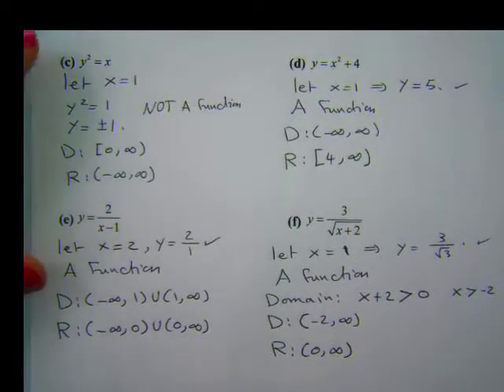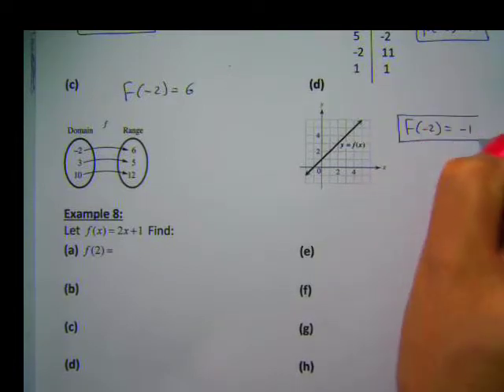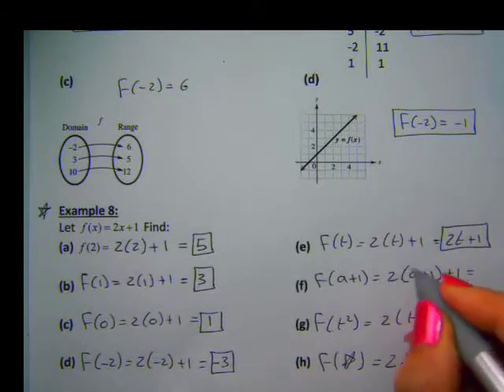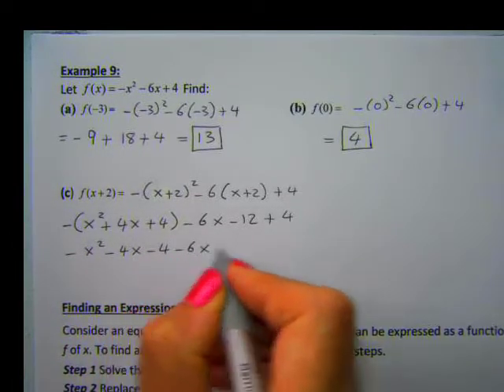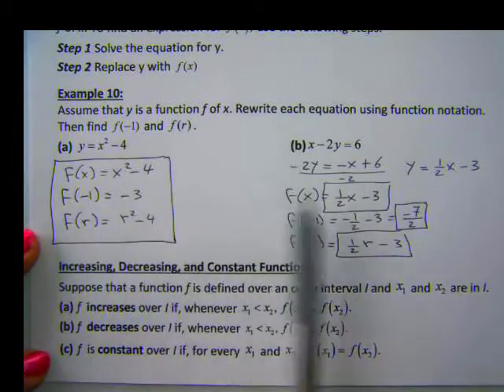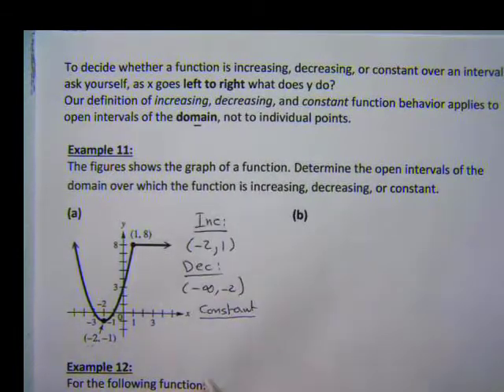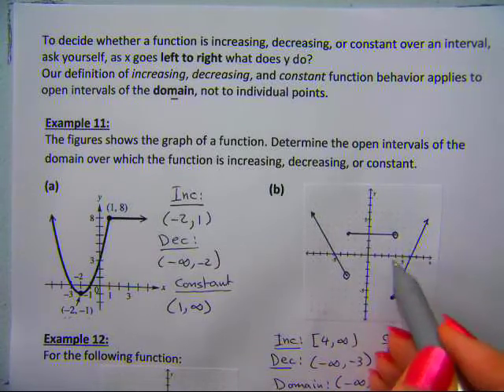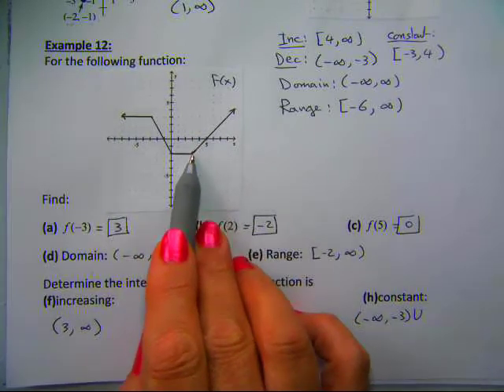Col_Alg_Section 2.3 B